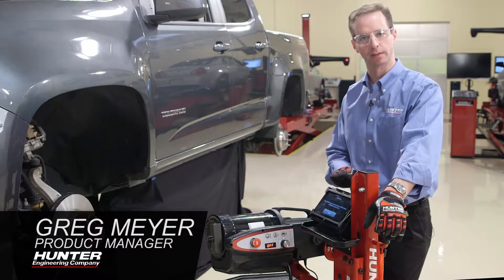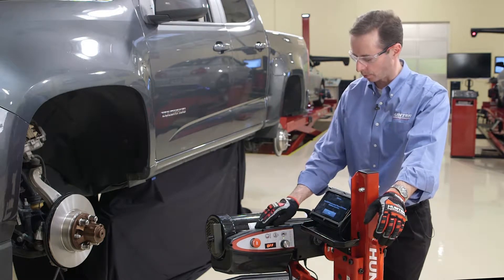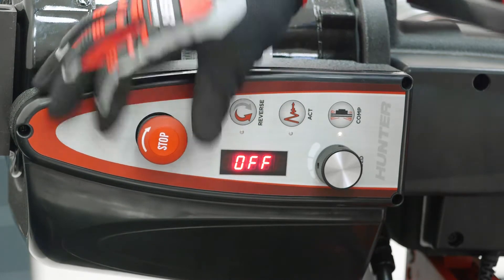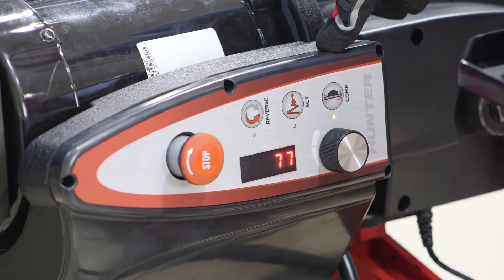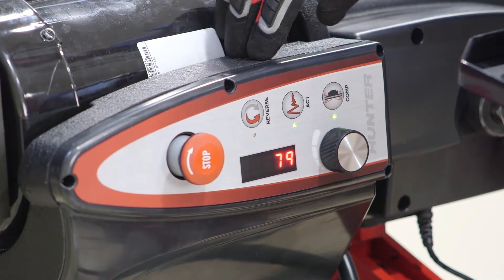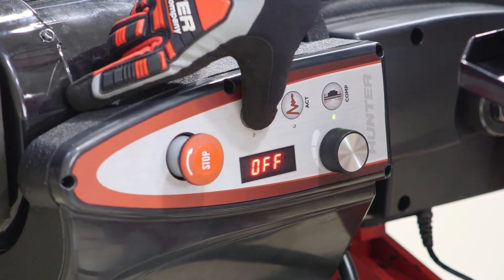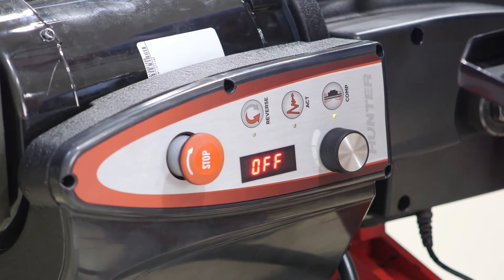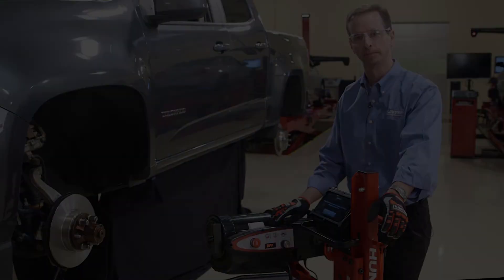Lathe Control Panel - AutoComp Elite